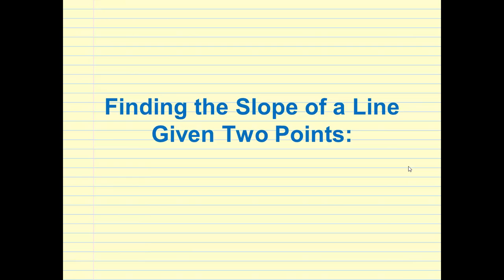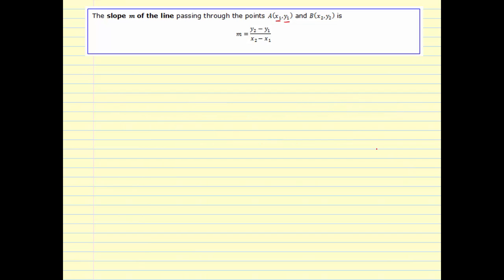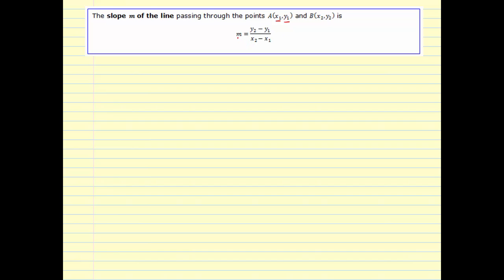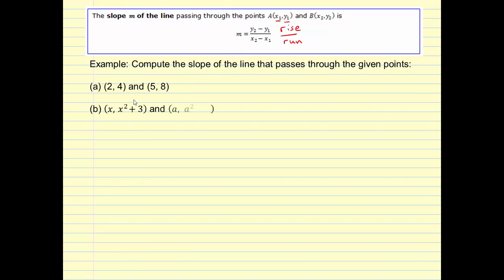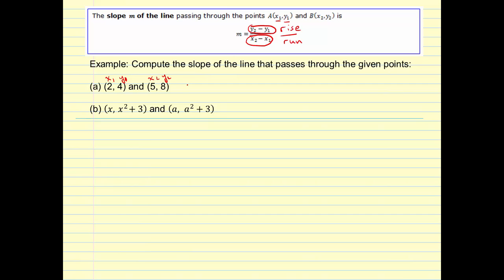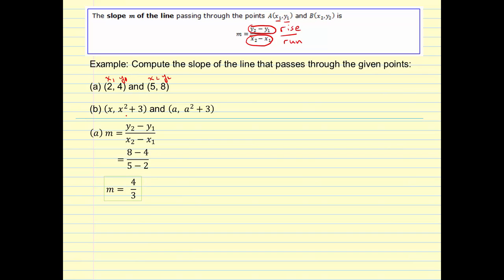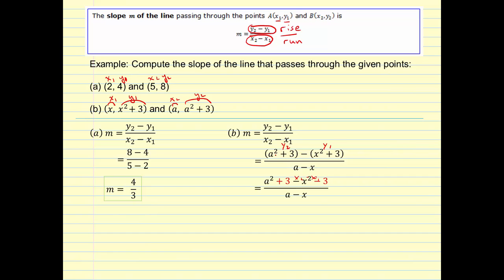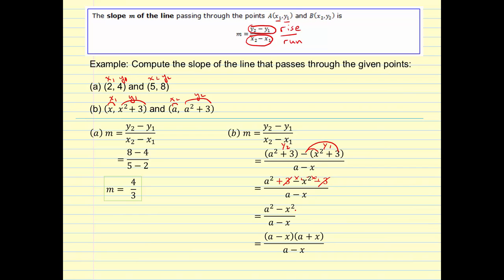Slope of a Line Given Two Points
Two examples of finding the slope of a line given two points.